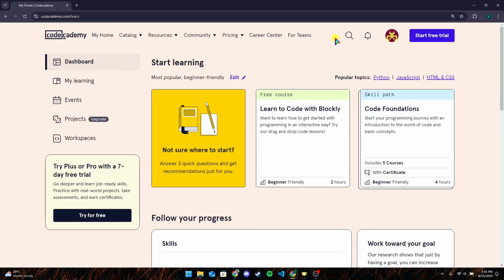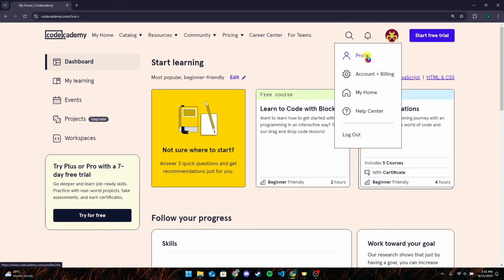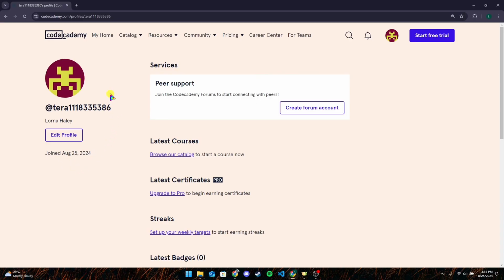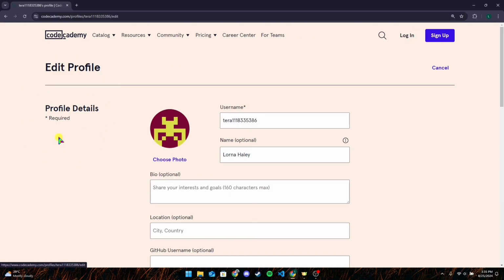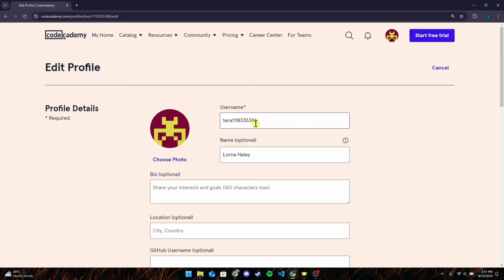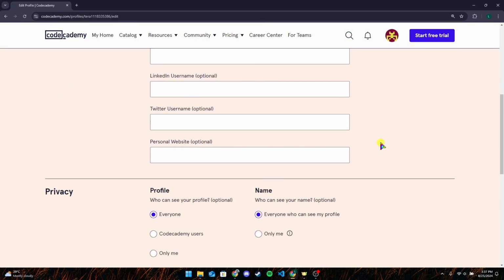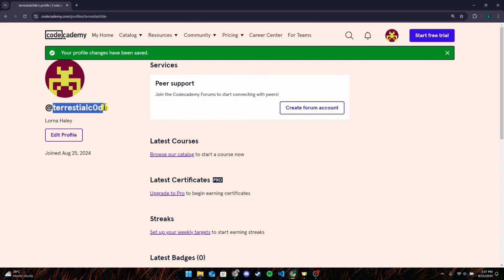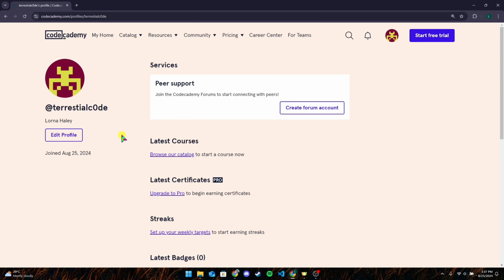How to Change Your Username in Codecademy Account 2024?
Want to update your Codecademy username? In this video, I’ll show you how to change your username in your Codecademy account quickly and easily. Whether you're rebranding your profile or just want a new username, this step-by-step tutorial will guide you through the process to ensure your account reflects your new identity. Watch now to make your username change and personalize your Codecademy experience!